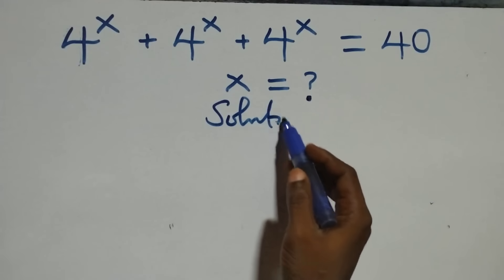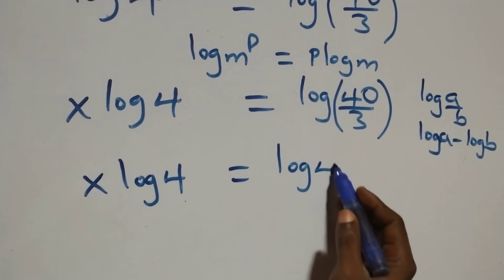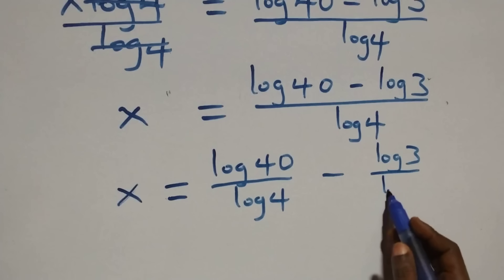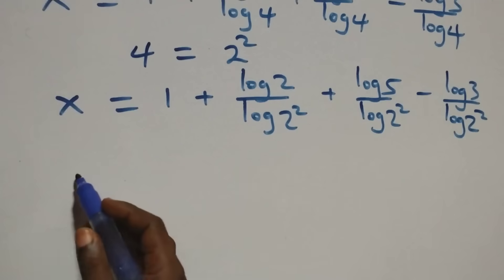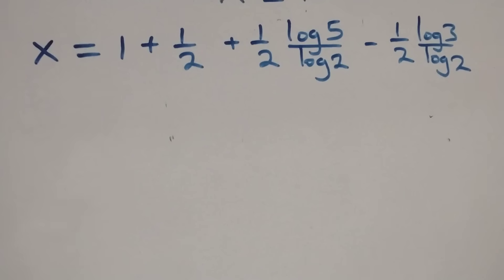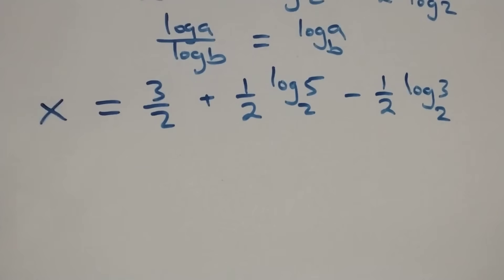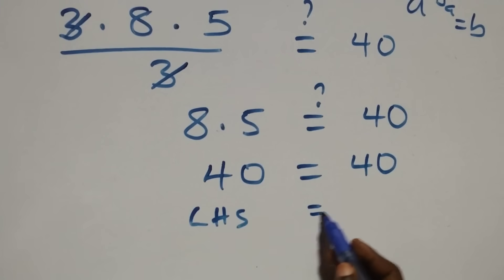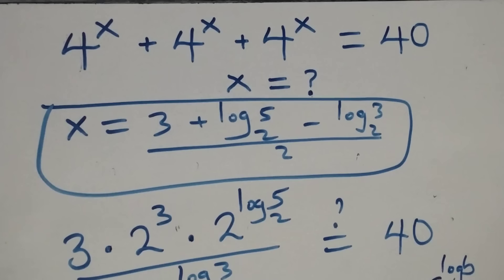Germany | Can you solve this? | Math Olympiad